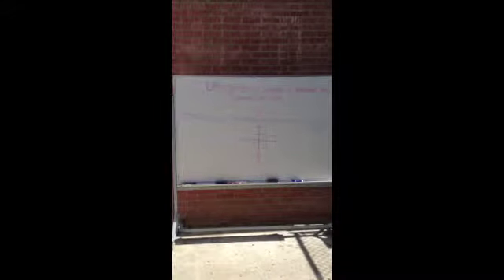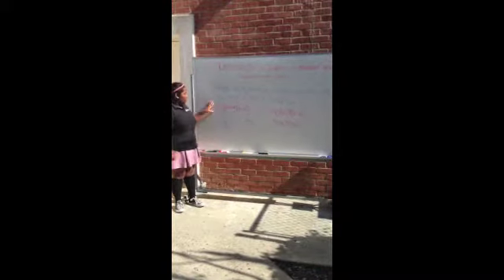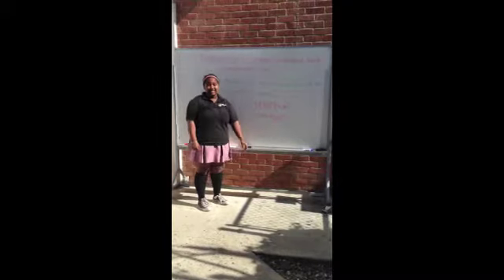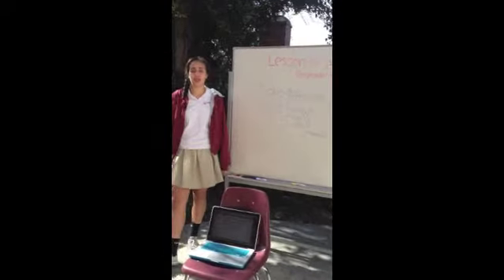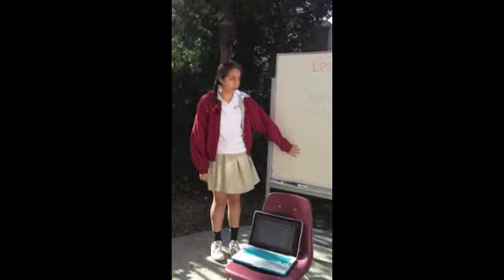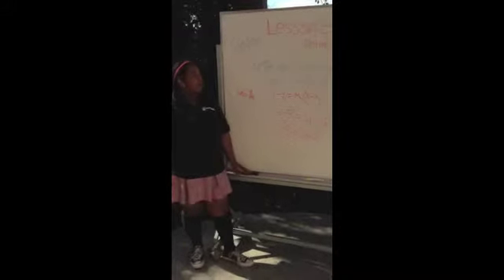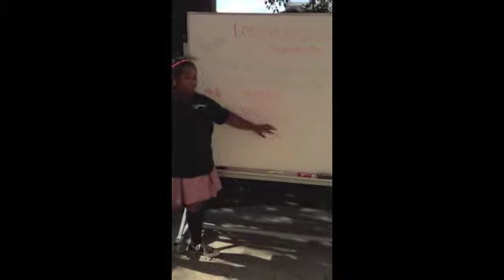Lesson 3-8 Geometry Multi-Media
Hello fellow classmates, this is for you.